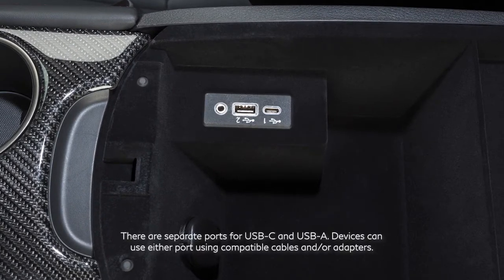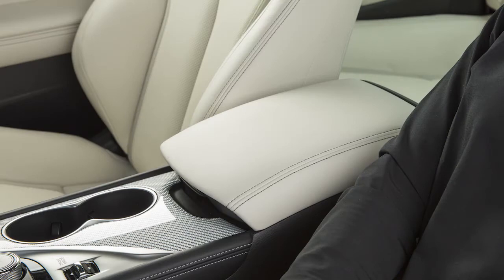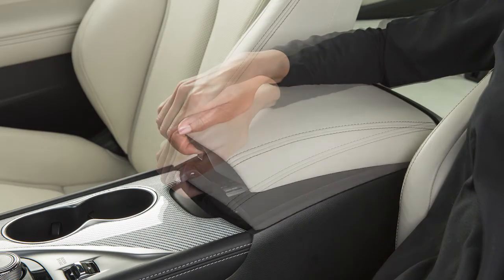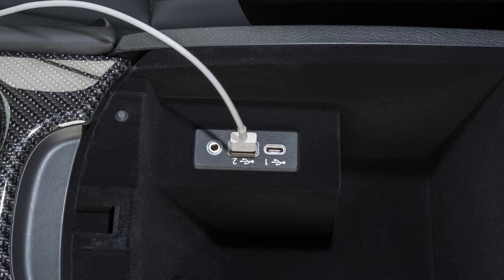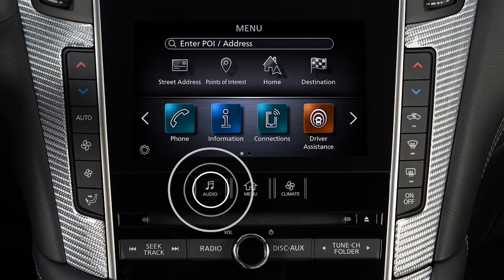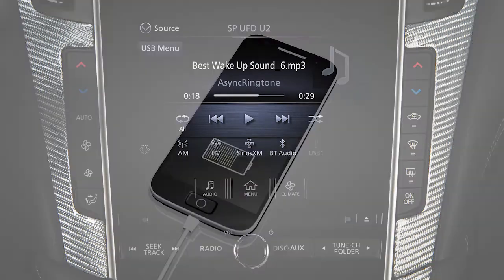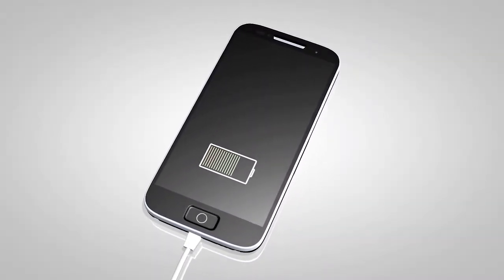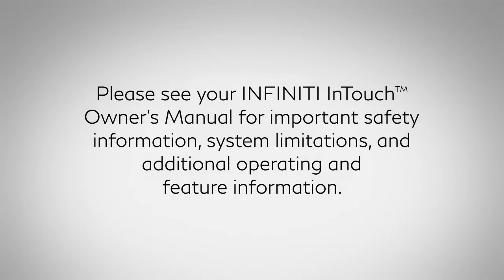2021 INFINITI Q60 - USB/iPod® Interface